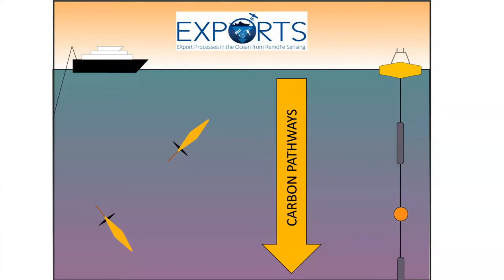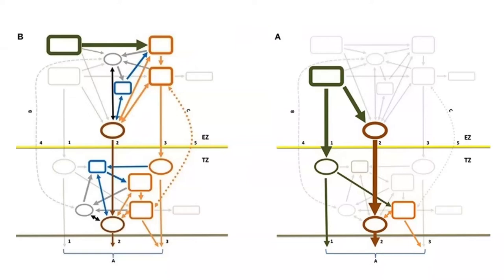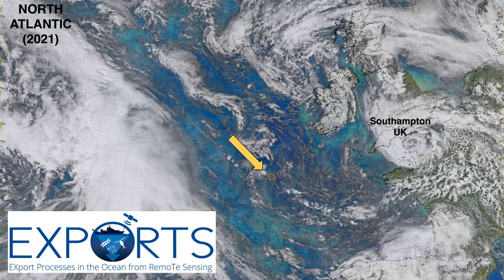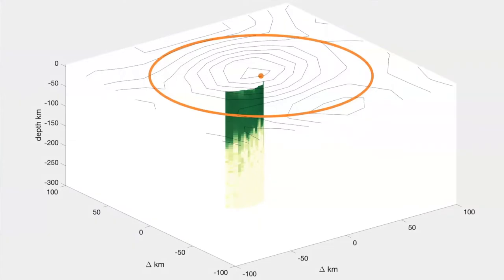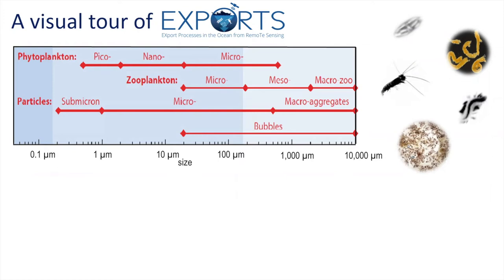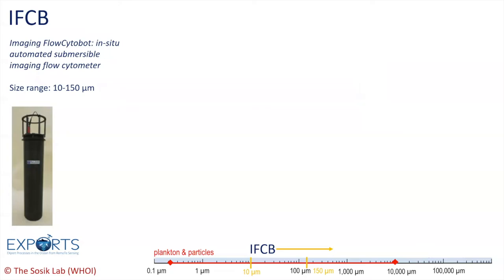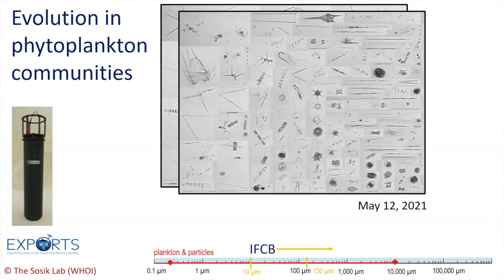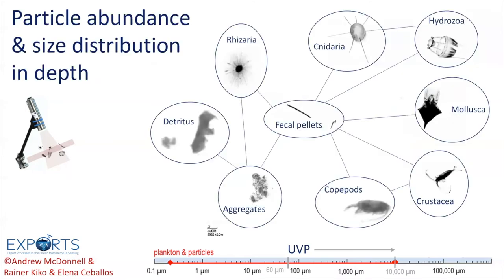EXPORTS (Export Process in the Ocean from RemoTe Sensing)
NASA EXPORTS North Atlantic field campaign, combined 3 ships, and numerous autonomous vehicles in the spring of 2021, to quantify the export and fate of ocean production using satellite observations and other technology. This will be a story about 54 NASA funded scientists with 20 more collaborators, supported by a big group on land, that braved COVID pandemics and stormy seas to better understand the carbon cycle in Earth's ocean.

Leah Johnson, Brown University
Elena Ceballos, Woods Hole Oceanographic Institution
Sasha Kramer, University of California Santa Barbara
Jessica Pretty, University of Alaska Fairbanks

AGU2021: NASAEarth